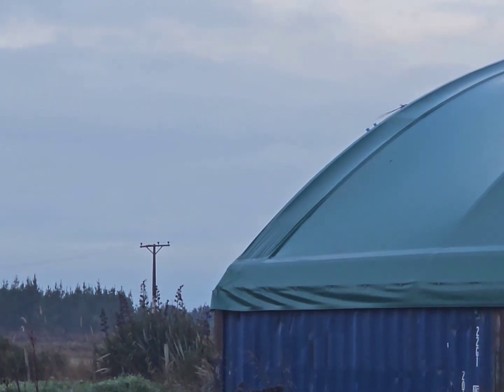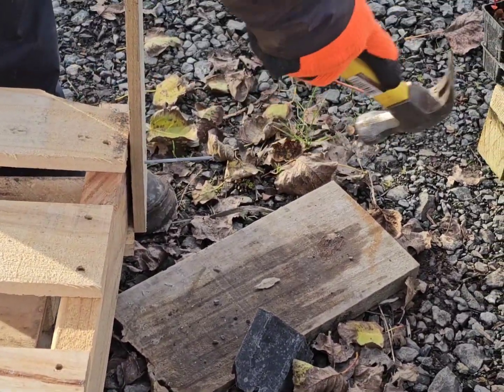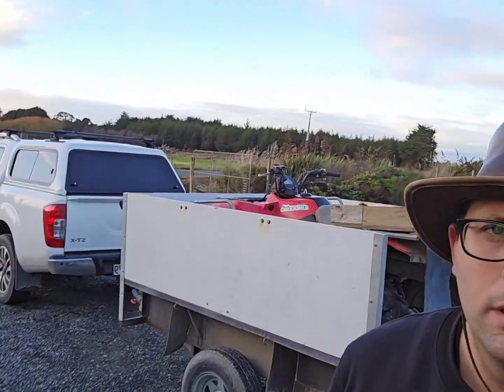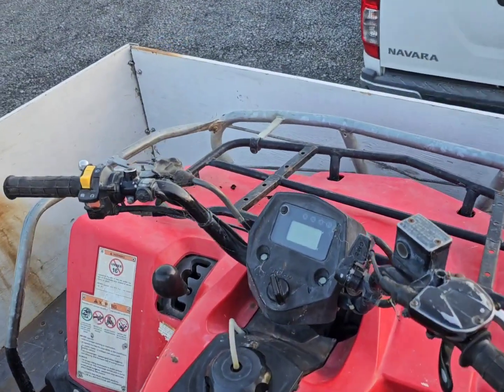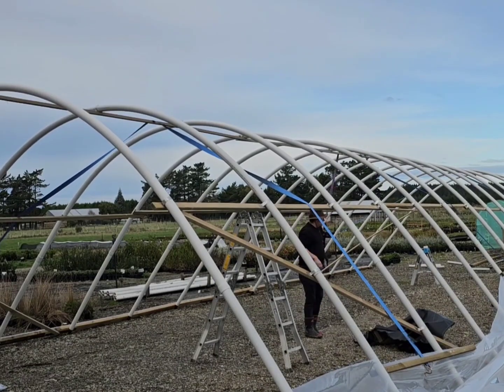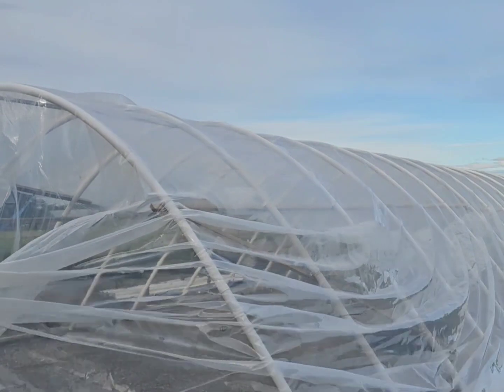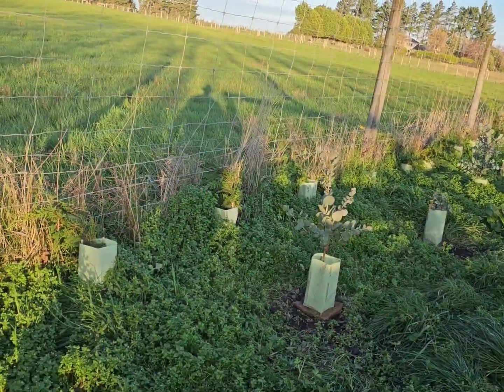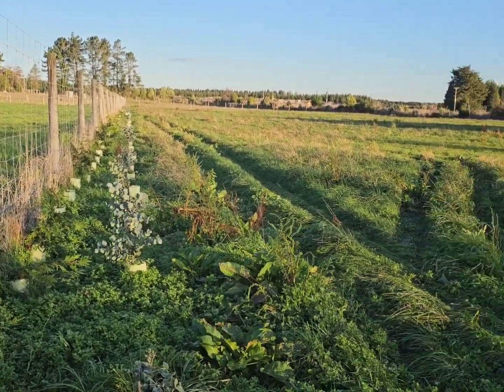New Tunnelhouse build, and time to replace the Suzuki KingQuad?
This week we're taking a deep dive into potting machine changeovers, and potting up a block of Hebe Wiri Mist.

A lot of people are interested in what happens day to day at a nursery, so this video series is to help bring that to life for our viewers. Nurseryman is a wholesale plant nursery, dedicated to continuous improvement to ensure we are always improving our quality and customer service.